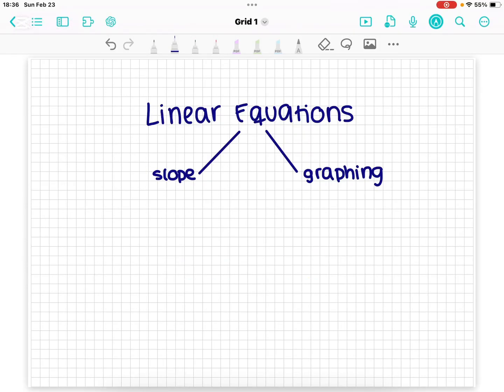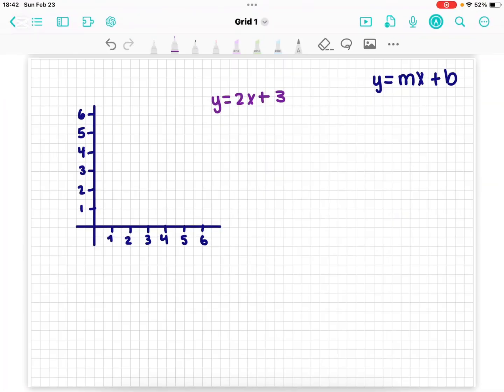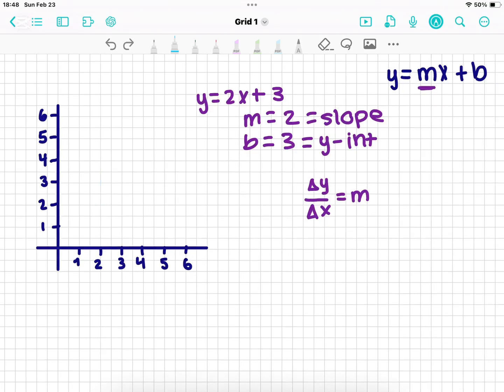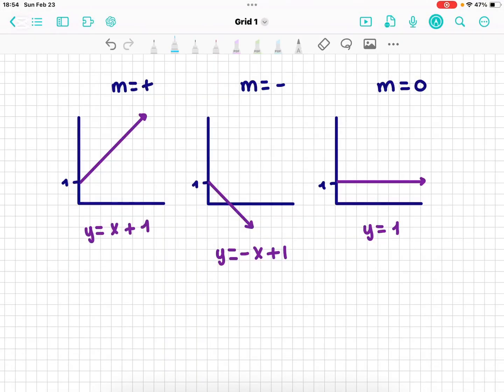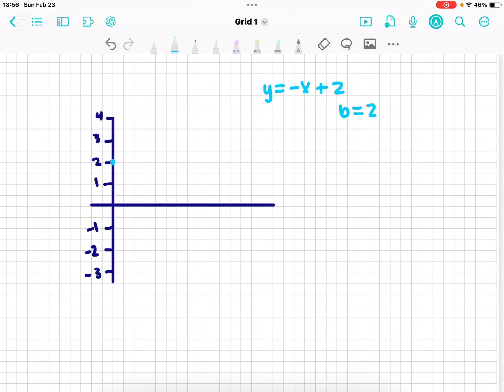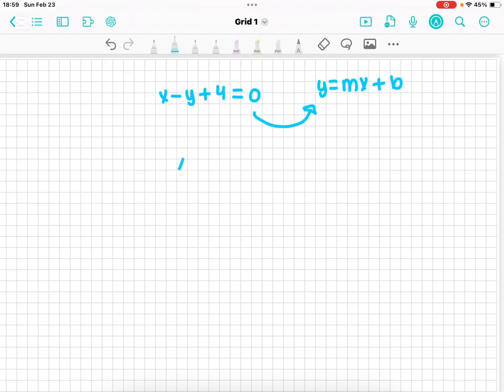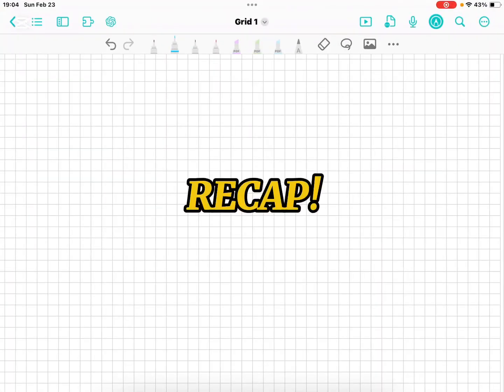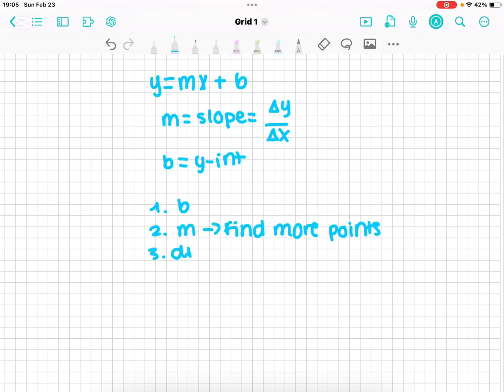Linear Equations: Slope, Y-intercept, and Graphing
Hello everyone!! Welcome to our first video. In it, we will dive into the basics of linear equations, from the slope to graphing. We hope you enjoy it :)